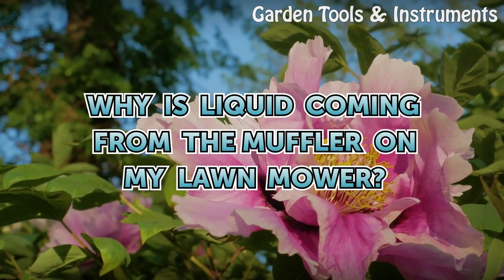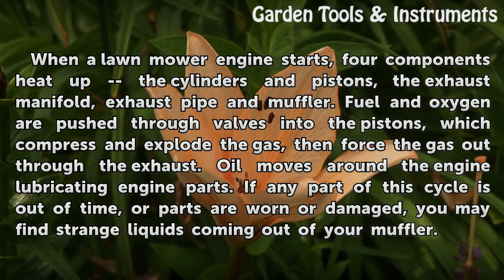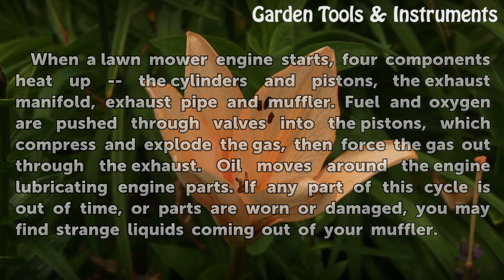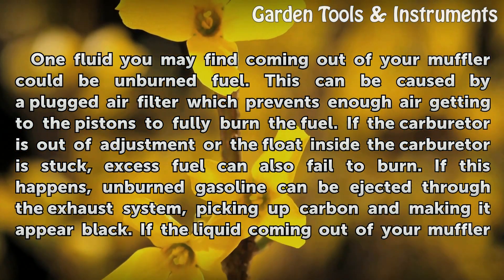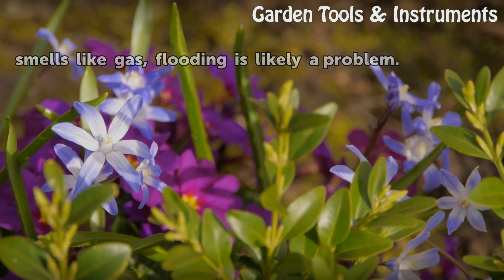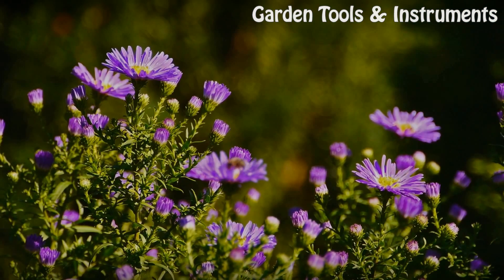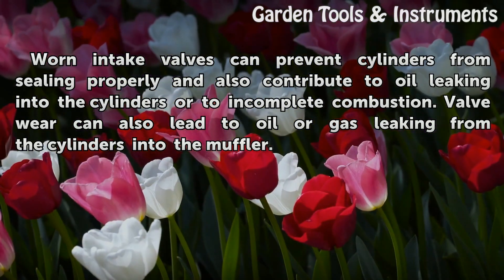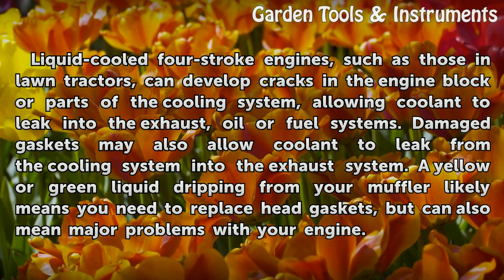Why Is Liquid Coming From the Muffler on My Lawn Mower?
Why Is Liquid Coming From the Muffler on My Lawn Mower?. When a lawn mower engine starts, four components heat up -- the cylinders and pistons, the exhaust manifold, exhaust pipe and muffler. Fuel and oxygen are pushed through valves into the pistons, which compress and explode the gas, then force the gas out through the exhaust. Oil moves around...

Table of contents Why Is Liquid Coming From the Muffler on My Lawn Mower?
Flooding 00:48
Oil 01:24
Condensation 01:54
Valves 02:21
Coolant 02:41